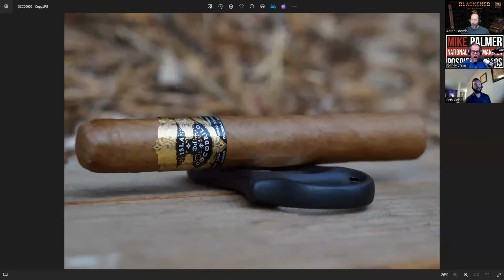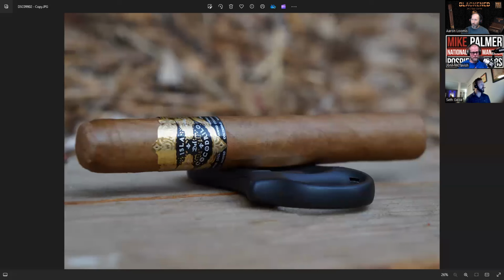Team Review Recap: Warped Isla del Cocodrilo Corona Gorda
Seth, John and Aaron discuss their review experience with the Warped Isla del Cocodrilo Corona Gorda